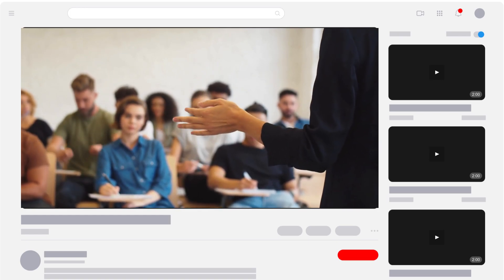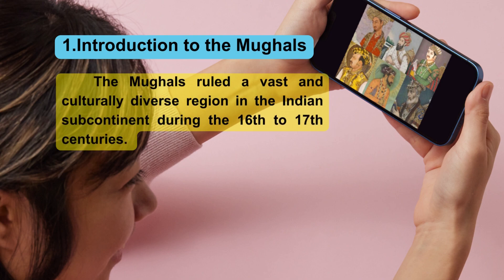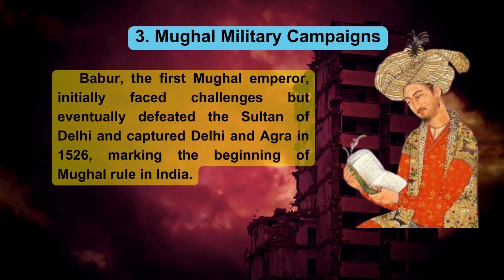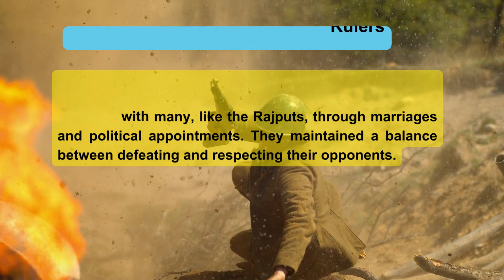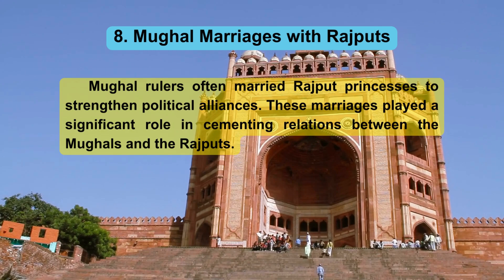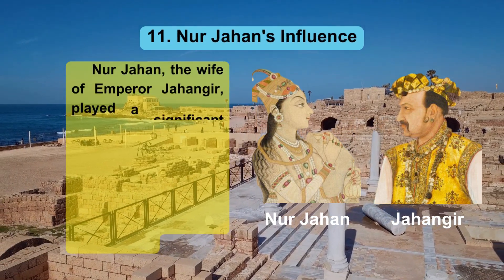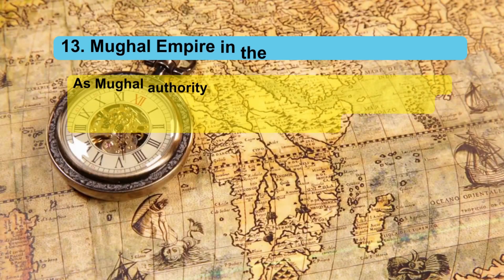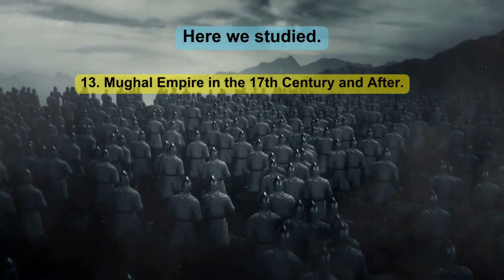NCERT CLASS 7 HISTORY || CHAPTER 4 THE MUGHALS (16th TO 17th CENTURY)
1.Introduction to the Mughals:
   The Mughals ruled a vast and culturally diverse region in the Indian subcontinent during the 16th to 17th centuries. Unlike previous rulers, they managed to establish a lasting empire, expanding from Agra and Delhi to control nearly the entire subcontinent. Their administrative structures and governance ideas had a long-lasting impact.

2. Mughal Ancestry:
   The Mughals descended from two important lineages: Genghis Khan from their mother's side and Timur from their father's side. They preferred their Timurid ancestry due to Timur's capture of Delhi in 1398 and the negative associations with Genghis Khan.

3. Mughal Military Campaigns:
   Babur, the first Mughal emperor, initially faced challenges but eventually defeated the Sultan of Delhi and captured Delhi and Agra in 1526, marking the beginning of Mughal rule in India.

4. Mughal Traditions of Succession:
   The Mughals followed coparcenary inheritance instead of primogeniture, dividing inheritance among all sons. This was a departure from the eldest son inheriting everything.

5. Mughal Relations with Other Rulers:
   The Mughals often engaged in campaigns against rulers who resisted their authority but also formed alliances with many, like the Rajputs, through marriages and political appointments. They maintained a balance between defeating and respecting their opponents.

6. Mansabdars and Jagirdars:
   As the Mughal Empire expanded, they recruited people from various backgrounds and ranks, known as mansabdars. Mansabdars were assigned a rank, salary, and military responsibilities based on their zat (numerical value). They received revenue assignments called jagirs.

7. Zabt and Zamindars:
   The Mughal rulers relied on taxing agricultural produce. They categorized intermediaries, including local headmen and chieftains, as zamindars. Akbar introduced the zabt revenue system, fixing taxes on crops, but this was not feasible in all regions, leading to peasant revolts.

8. Mughal Marriages with Rajputs:
   Mughal rulers often married Rajput princesses to strengthen political alliances. These marriages played a significant role in cementing relations between the Mughals and the Rajputs.

9. Zat Ranking:
   Zat ranking determined the nobles' positions and salaries in the Mughal court. The higher the zat, the more prestigious the role and the larger the salary. The number of high-ranking mansabdars increased over time, potentially increasing state expenditure.

10. Akbar Nama and Ain-i Akbari:
    Akbar commissioned Abul Fazl to write a history of his reign, resulting in the Akbar Nama and Ain-i Akbari. These texts provide insights into Mughal administration, culture, and statistics about the empire.

11. Nur Jahan's Influence:
    Nur Jahan, the wife of Emperor Jahangir, played a significant role in his court and even had coins struck in her name. Her influence was marked by her active participation in governance.

12. Sulh-i Kul:
    Jahangir followed the policy of "sulh-i kul," promoting religious tolerance and allowing people of various faiths to coexist peacefully in his empire.

13. Mughal Empire in the 17th Century and After:
    The Mughal Empire prospered economically and commercially, but wealth disparities were evident. A small number of high-ranking officials received a significant portion of the empire's revenue, leaving limited resources for peasants and artisans. As Mughal authority declined, regional centers of power emerged, leading to the consolidation of independent political identities in various provinces.